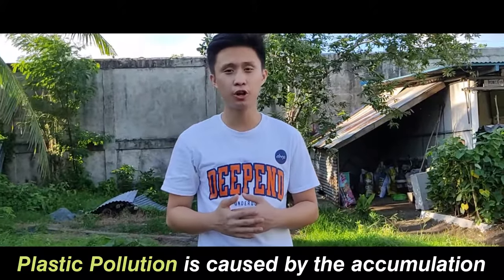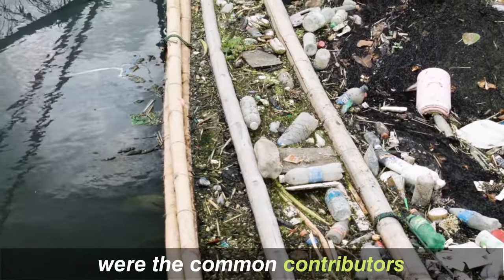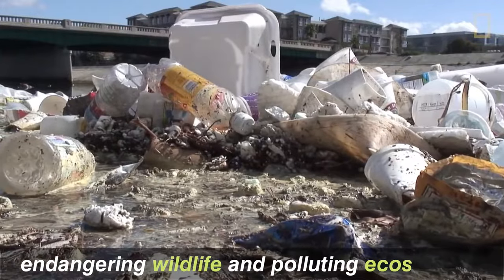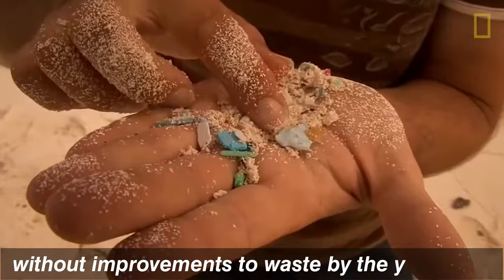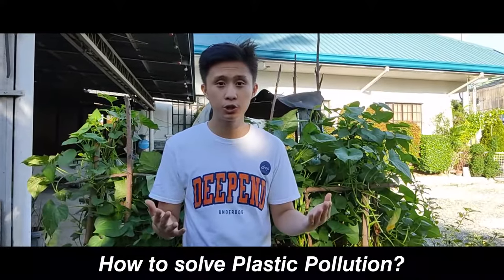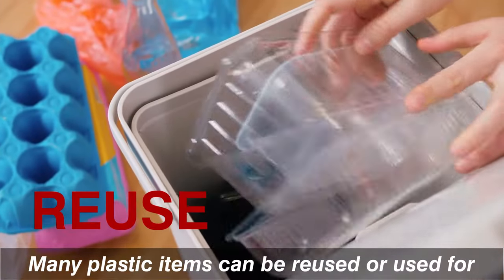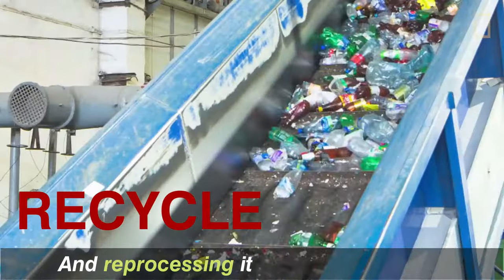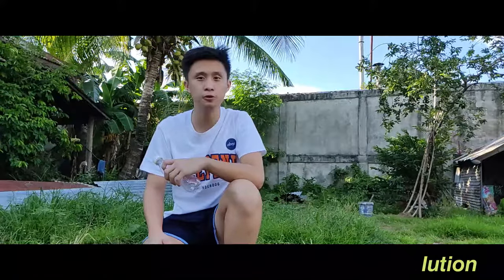PLASTIC POLLUTION - An Advocacy In A Minute (NAS DAILY INSPIRED)